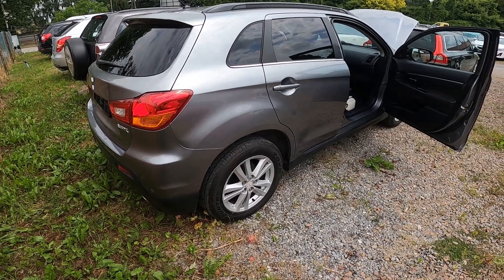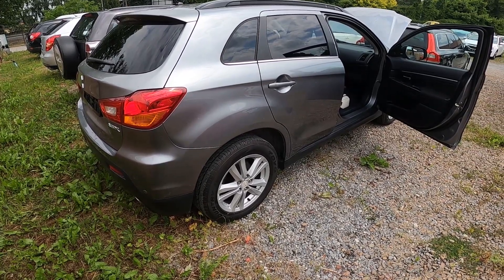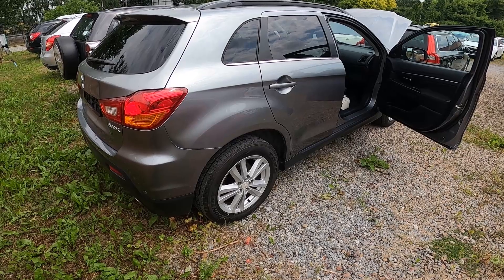Where is Toolset Drawer in Mitsubishi ASX I ( 2009 – 2017 ) - Toolset Location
Find out more info about Mitsubishi ASX I ( 2009 – 2017 ) :
Would You like to know how to Find Toolset in Your Mitsubishi ASX I? Thanks to the toolset You'll be able to change a wheel in Your car in case it's damaged. Follow the video to learn how to manage Your Mitsubishi ASX I better!

How to Find Toolset? How to Change Wheel? How to Manage Wheel?

Years of Production:

2010, 2011, 2012, 2013, 2014, 2015, 2016, 2017, 2018, 2019, 2020, 2021